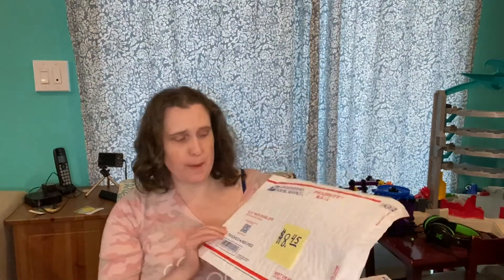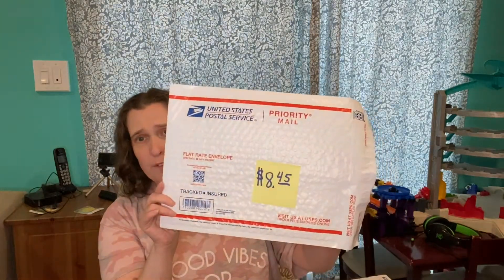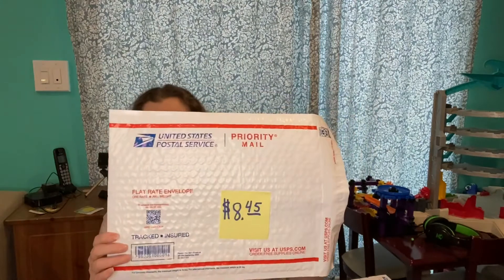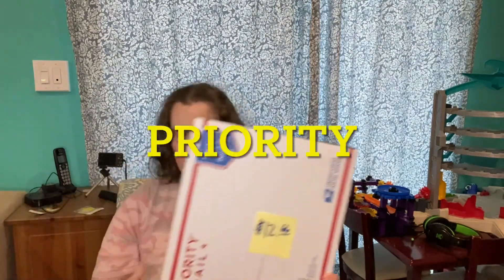Priority Boxes A, B & Flat Rate Boxes to Ship eBay Packages 2022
Which one is best for what to ship? See my examples and info. Warmly, Angela